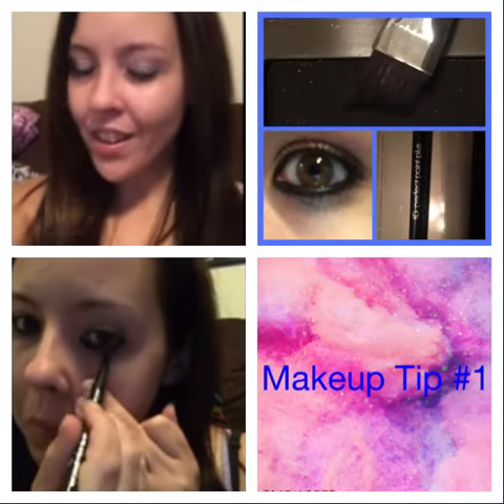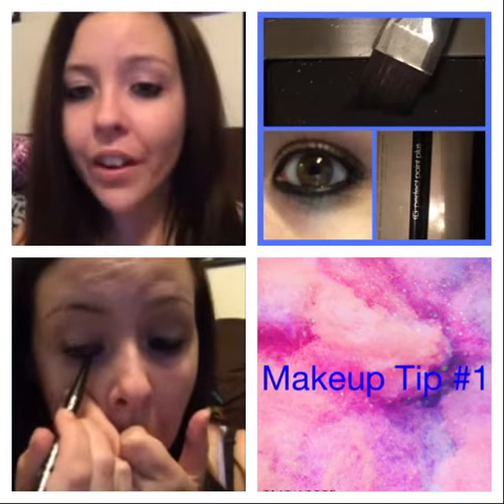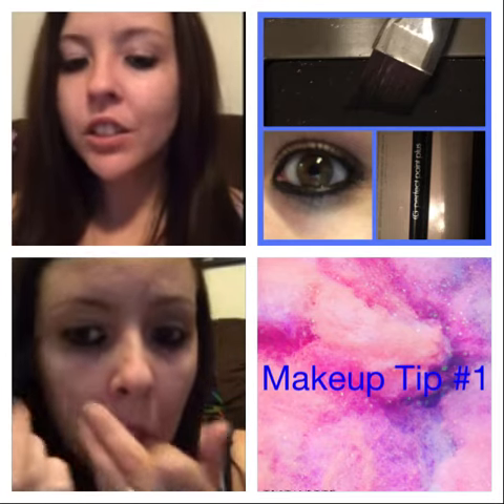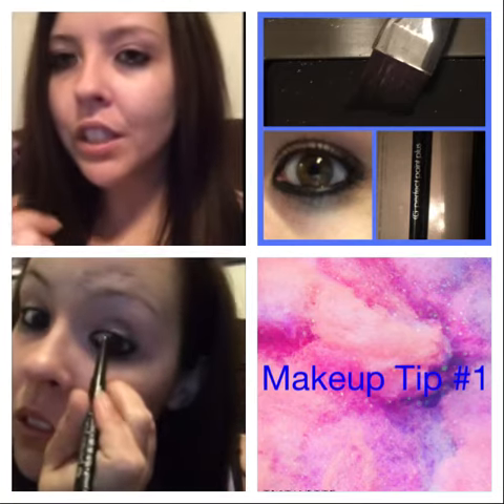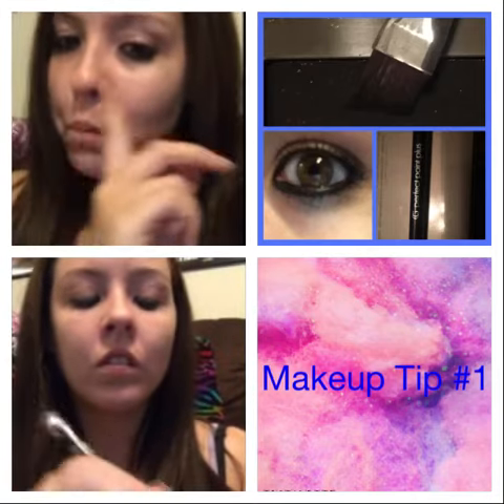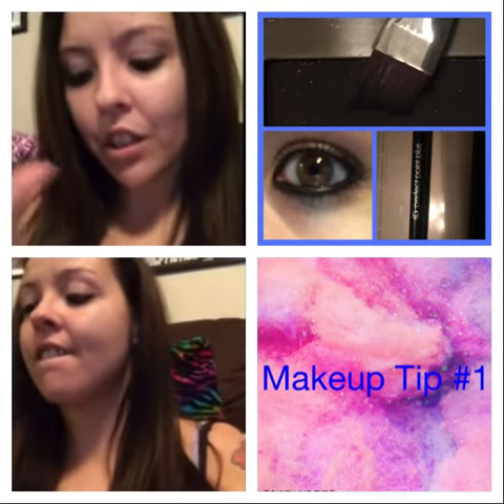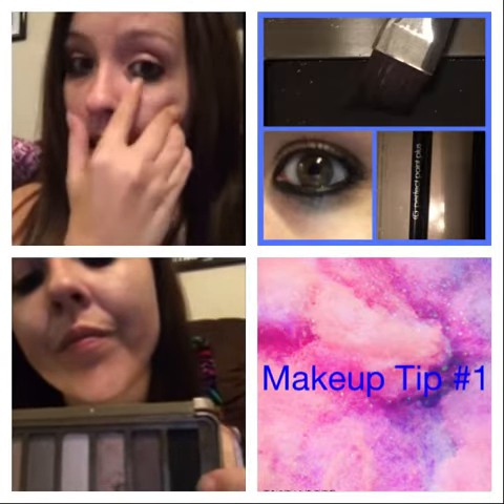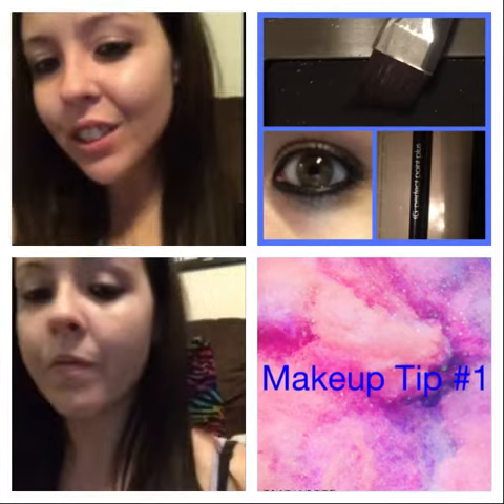Makeup/Beauty Tips (1st makeup tip)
I will be also doing short beauty tips on here as well as tutorials. I hope you all enjoy my first makeup tip (Setting your eyeliner).

Social Media-- Instagram (Amzy2006)
                            Periscope (AmY2006)
                            Facebook Makeup page (Amzy2006 Makeup Page)